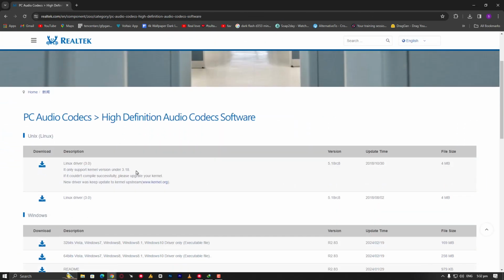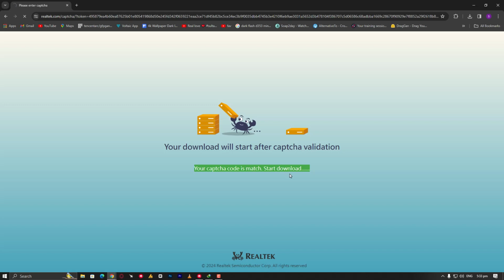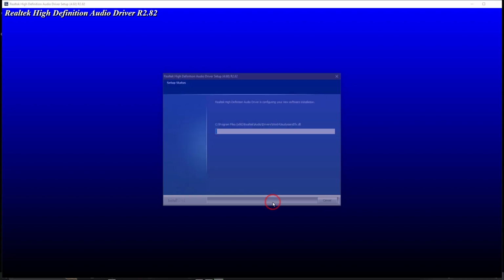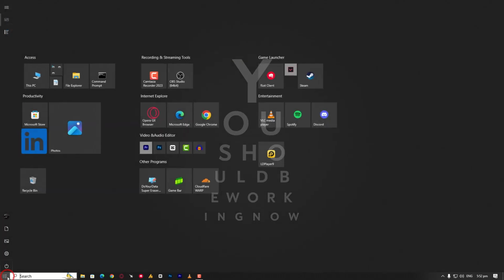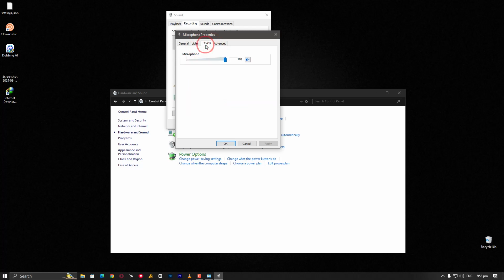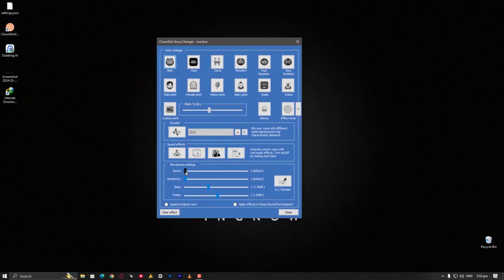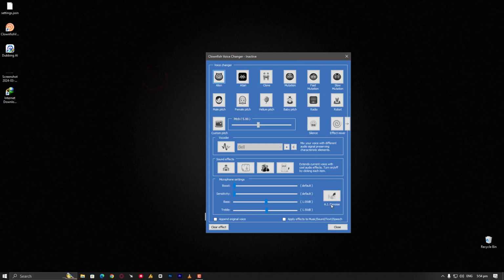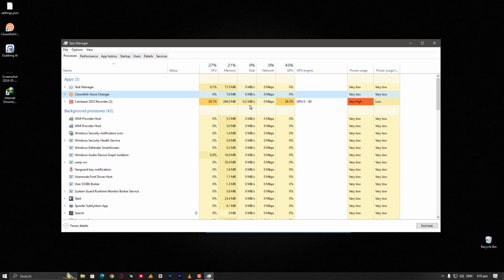Microphone Volume Too Low? Boost & Fix Issues on Windows 10 & 11 (Plus Volume Booster!)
Is your microphone volume too low? Having trouble being heard on calls or recordings?

This video will show you step-by-step methods to boost your microphone volume on Windows 10 and 11. We'll cover settings adjustments and even explore microphone booster options! ⏫

Follow along to fix your mic and speak louder and clearer! ️